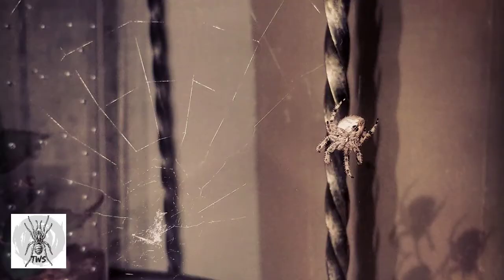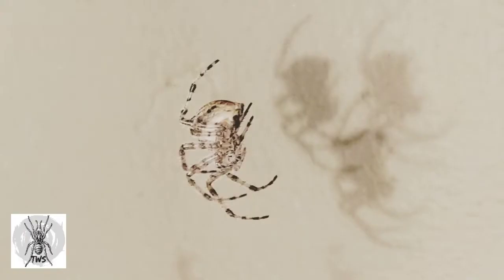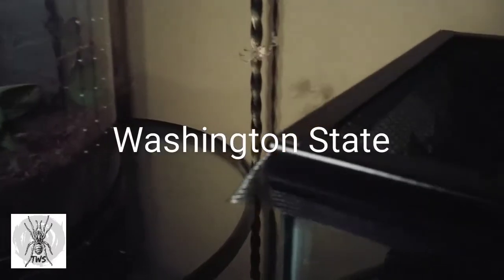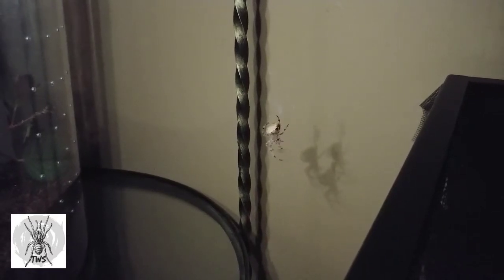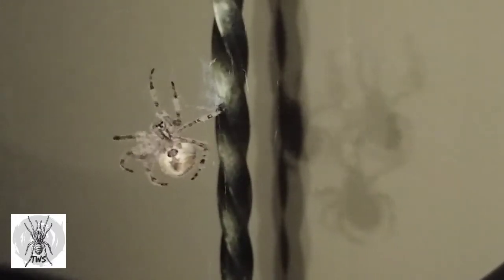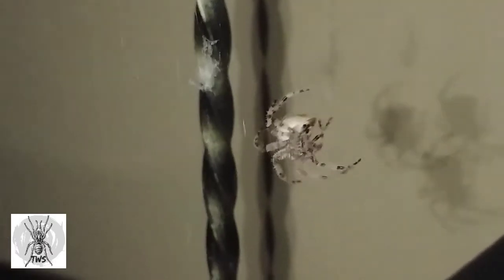Winner of the 3D Tarantula Model ➕ Free-range Friend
Announcing the winner of the Metal Earth 3D tarantula model! CONGRATULATIONS!

Plus, watch my free-range Araneus diadematus spin web in the middle of the night.